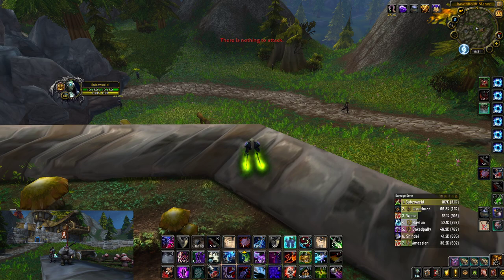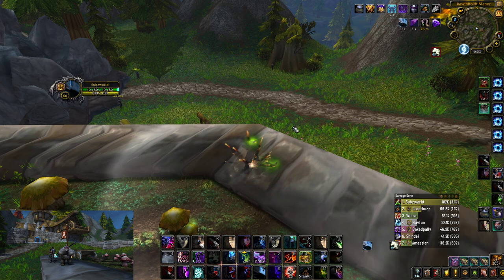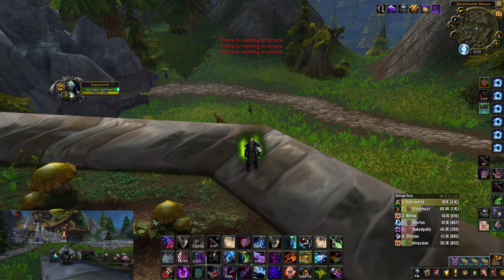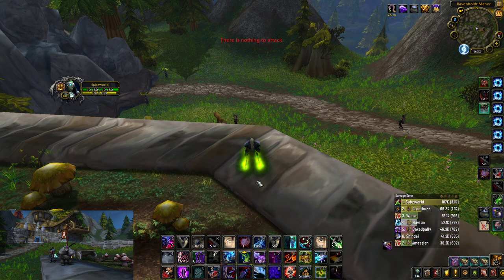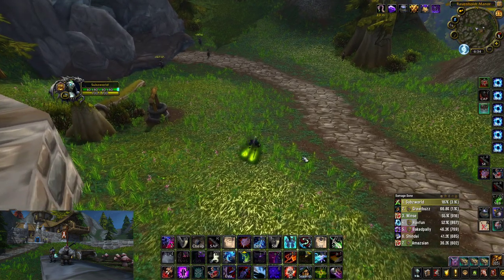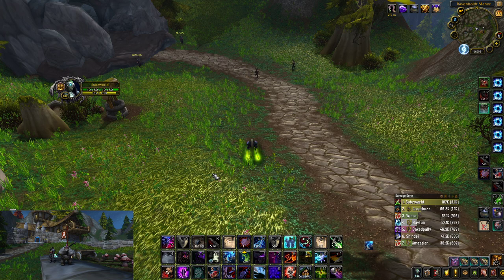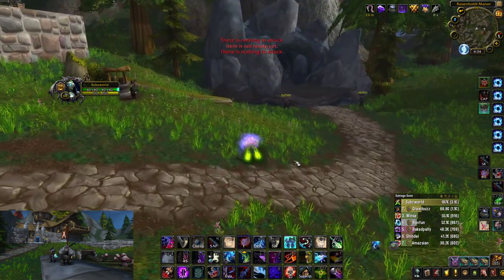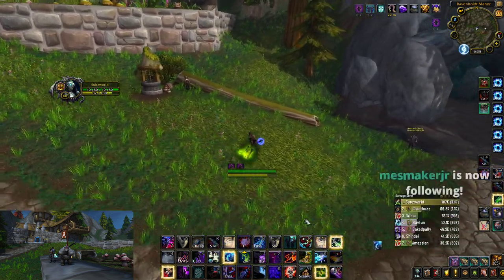Subzworld KEYBIND GUIDE